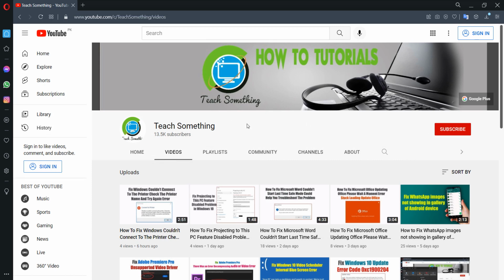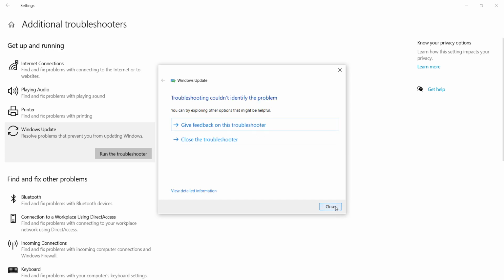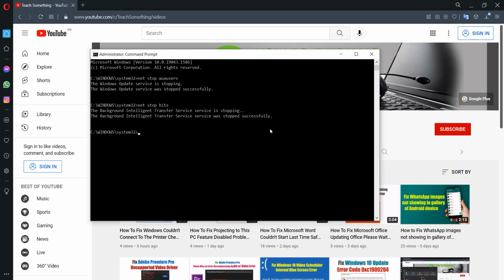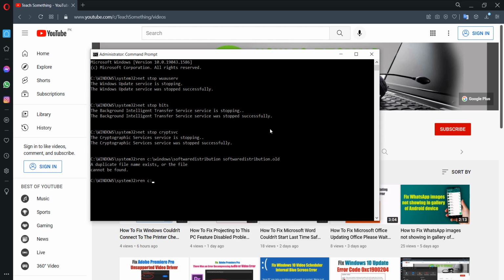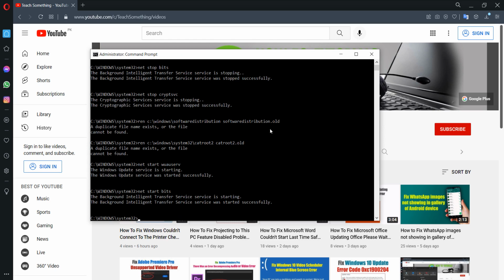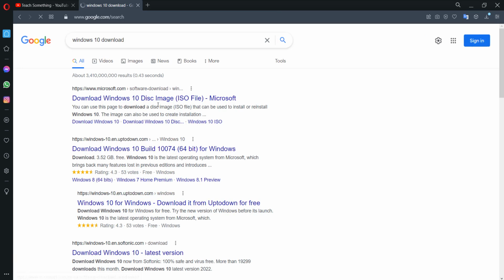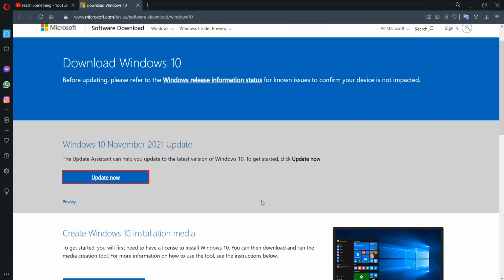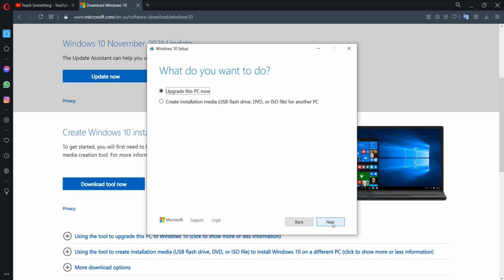How to Fix Windows 10 Update Error Code 0x80070541